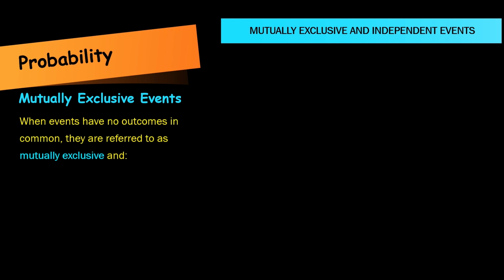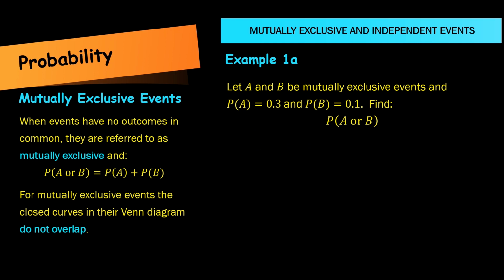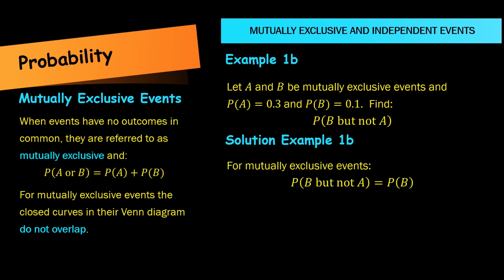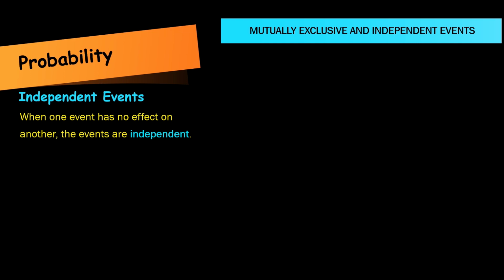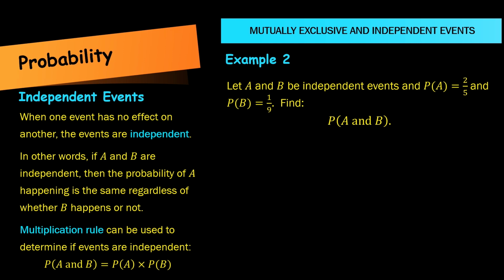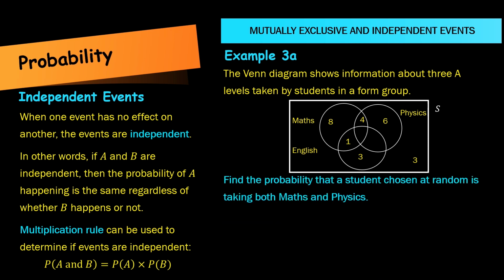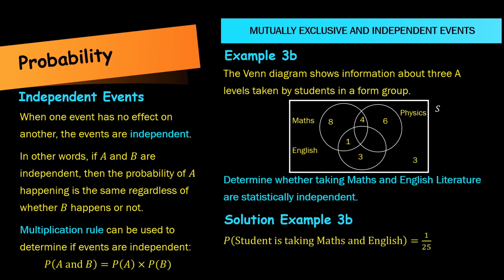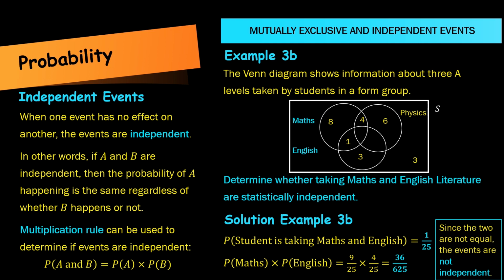Mutually Exclusive and Independent Events | Statistics 1 | Maths A Level & AS Level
In this session, we develop an understanding of mutually exclusive and independent events and determine whether two events are independent.

Timecodes
0:00 - Intro
0:06 - Objectives
0:17 - Definition: mutually exclusive events
1:09 - Example 1 (probabilities associated with mutually exclusive events)
1:20 - Solution Example 1a
2:12 - Solution Example 1b
2:38 - Solution Example 1c
3:17 - Definition of independent events and multiplication rule
4:03 - Example 2
4:14 - Solution Example 2
5:09 - Example 3 (calculating probabilities from Venn diagrams and determining if events are independent)
5:19 - Solution Example 3a
6:09 - Solution Example 3b
7:29 - Recap and Conclusion